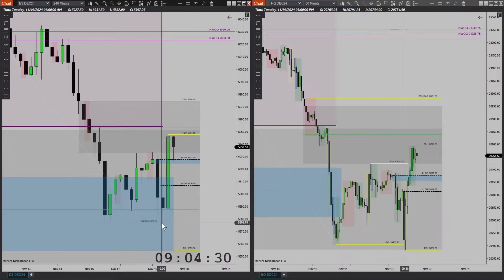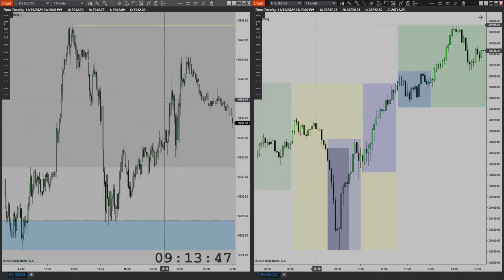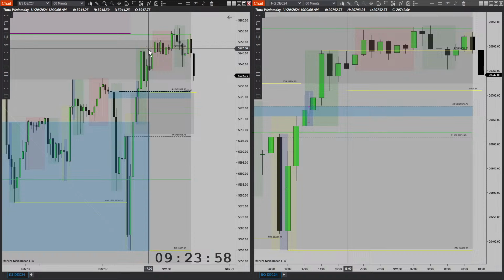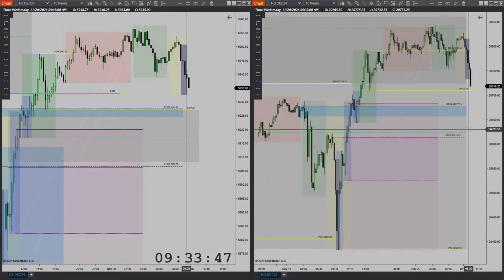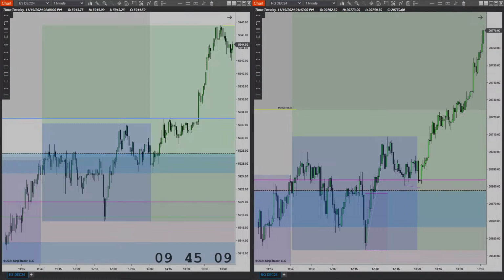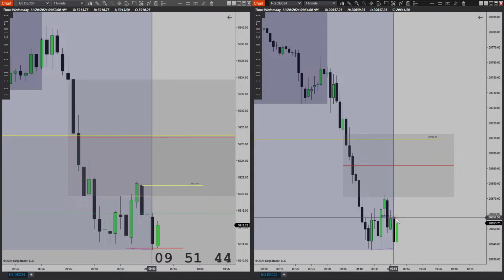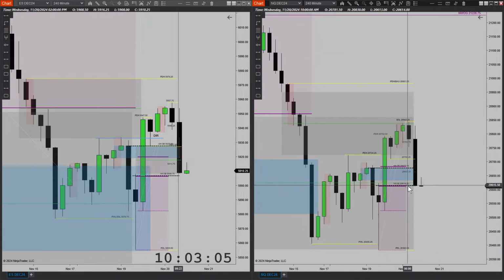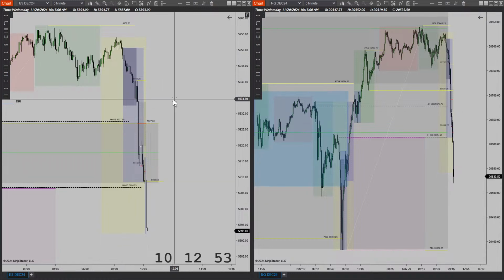ICT Trading Futures 11/20/24